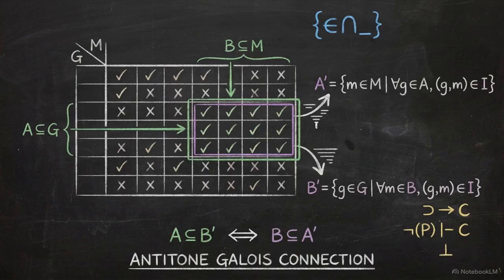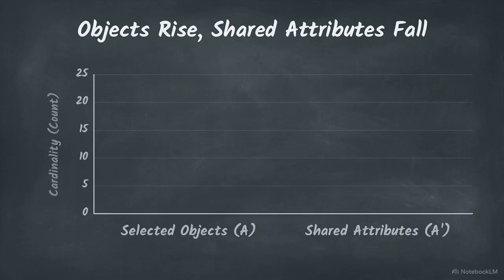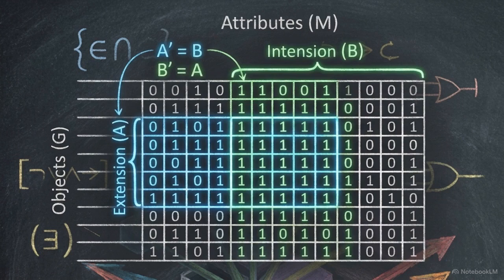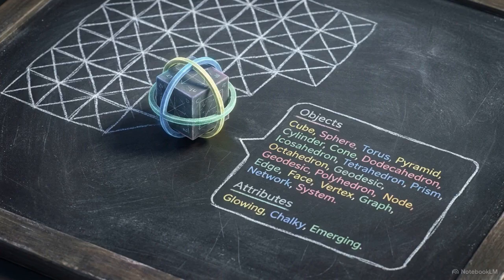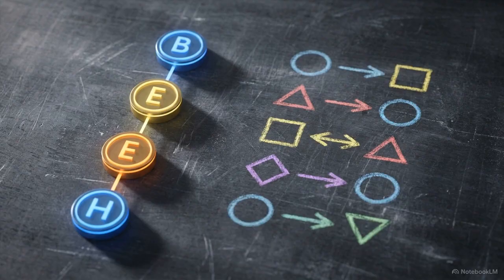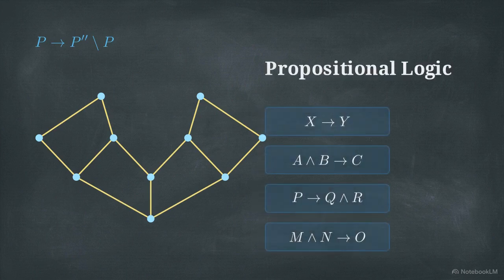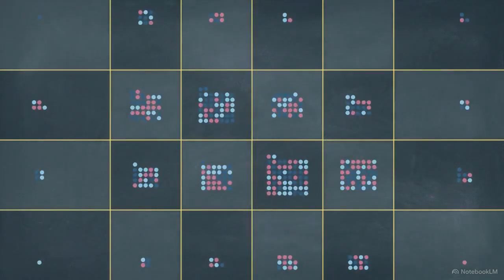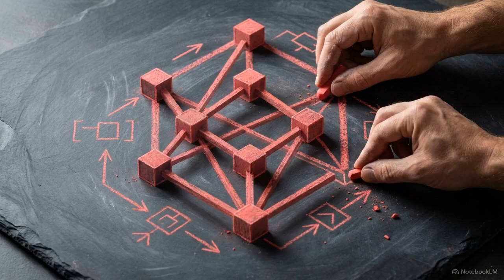How to Build Algebraic Structures for Descriptions with Formal Concept Analysis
Discover the mathematical foundations of Formal Concept Analysis (FCA) and how it transforms raw data into an auditable theory of dependency. This video breaks down the four-stage transformation from simple binary incidence relations to complex concept lattices and logical implications. Learn how to move beyond statistical heuristics and apply algebraic rigor to continuous data and machine learning models.

00:00 - Introduction: Metrics vs. Formal Concept Analysis
00:40 - The Four-Stage Transformation: From Raw Data to Logic
01:05 - Defining the Formal Context (K = G, M, I)
01:16 - Derivation Maps and the Antitone Galois Connection
02:03 - Closure Operators and Fixed Points in Data
02:38 - Defining Formal Concepts: Extension and Intention
03:17 - The Basic Theorem of FCA: Complete Lattices
03:30 - Navigating the Lattice: Meet and Join Operations
04:06 - Generating a Theory of Attribute Dependencies
04:40 - The Duquenne-Guigues Basis: Minimal Rule Sets
05:01 - Pattern Structures for Complex and Non-Binary Data
05:22 - Applying FCA to Explainable AI and Neural Networks
06:04 - Conclusion: Making Modern Reasoning Auditable